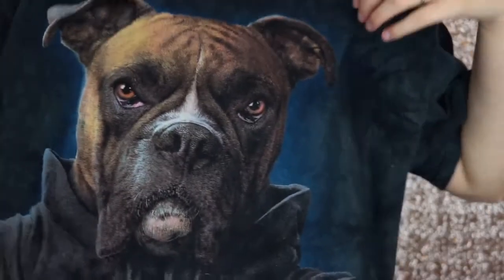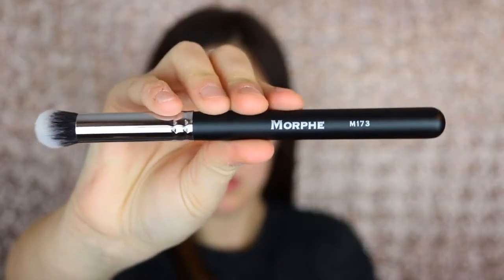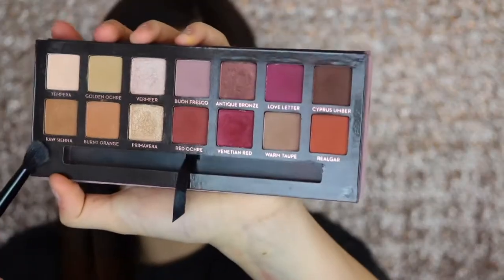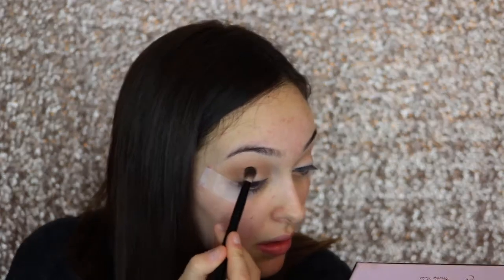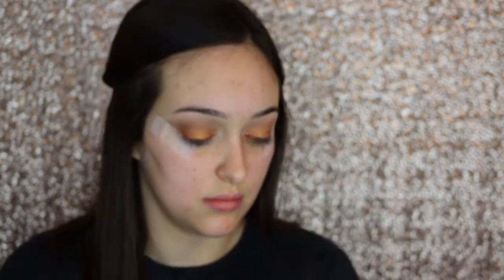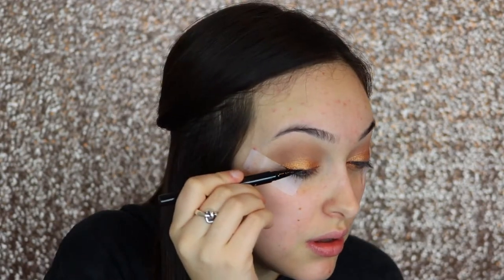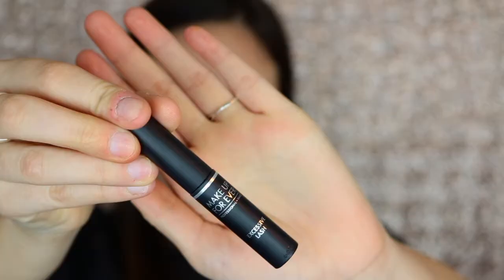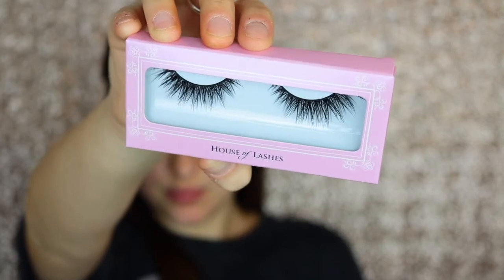BOLD ORANGE EYESHADOW TUTORIAL♡ | Anna Bancovitch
HEY LOVES!
(WATCH IN HD) Open the description box for more info! ♡

Hiiiiiiii, I know I've been MIA for the past couple of weeks on my channel but I'm back and here with a gorgeous eyeshadow look for you all. I hope you enjoy this video and give it a big THUMBS UP!!!

PRODUCTS USED:
Morphe Pressed Pigment in High Class
Too Faced sketch marker eyeliner in Black
House of Lashes Iconic Lashes
Make Up Forever Excessive Lash Mascara
Marc Jacobs Highliner in Blacquer

LETS BE FRIENDS! ADD ME ON MY SOCIAL MEDIAS